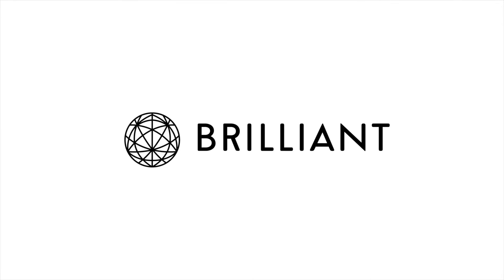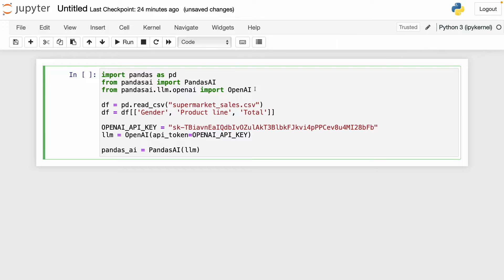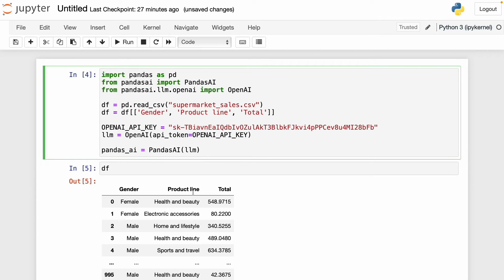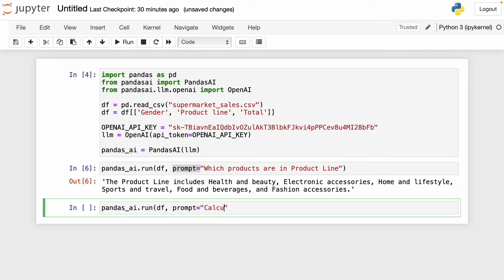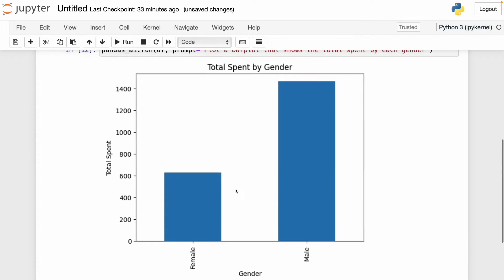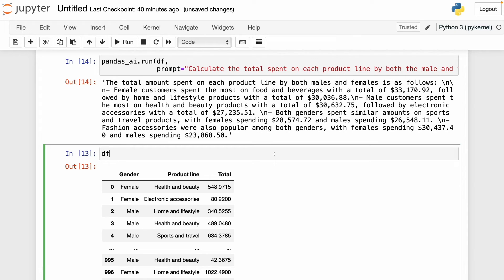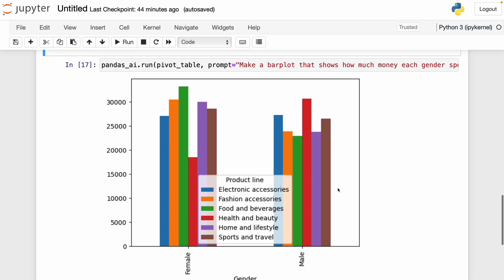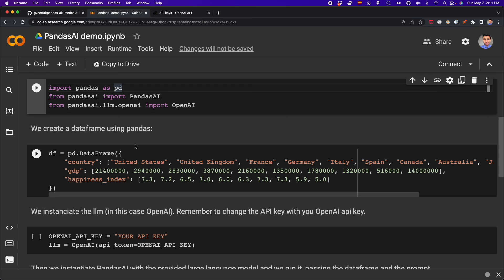PandasAI - Data Analysis Made Easy (Powered by OpenAI)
In this video, we'll learn how to use PandasAI, the new data science library that integrates generative AI capabilities into Pandas.